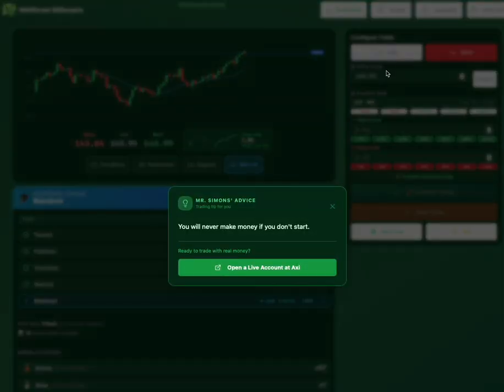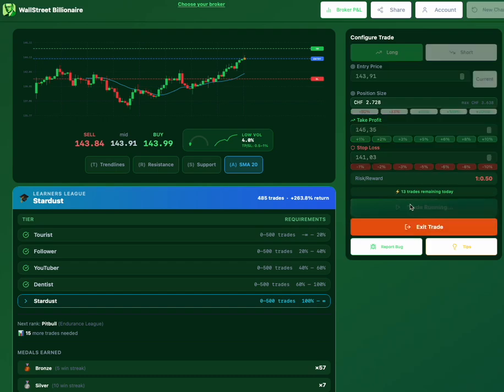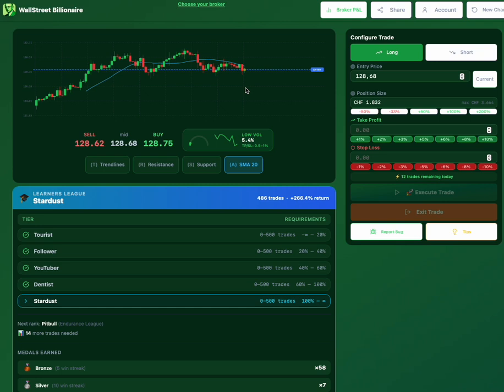Dont try to pick a top but place the high probability profitable trade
If there is no strong evidence of a short then dont short the market. Rather go with the higher probability, control your downside and go for a decent profit.